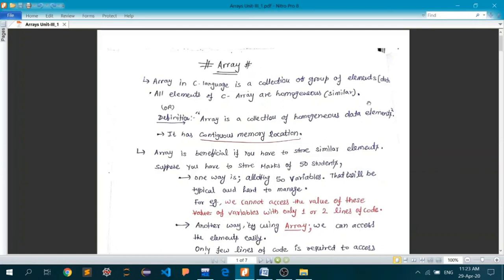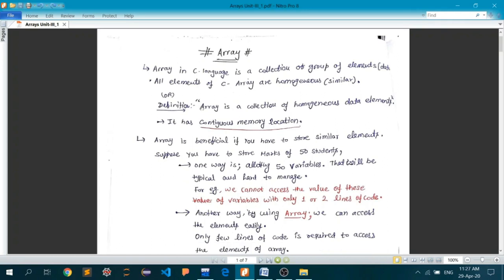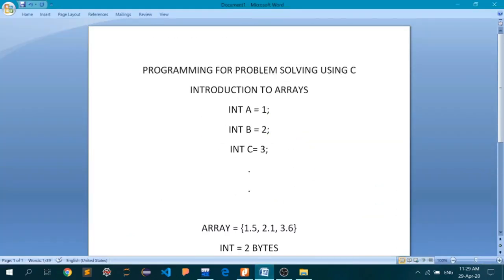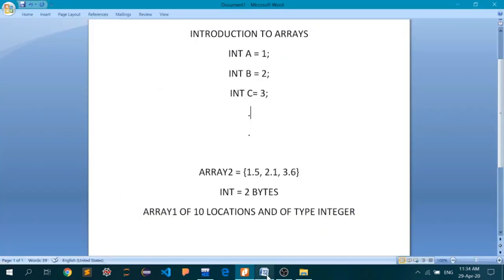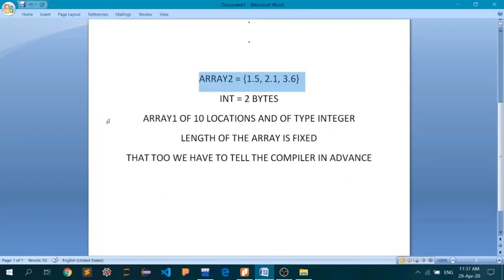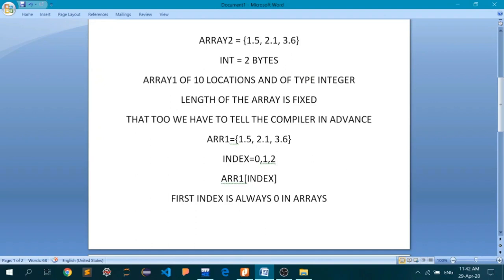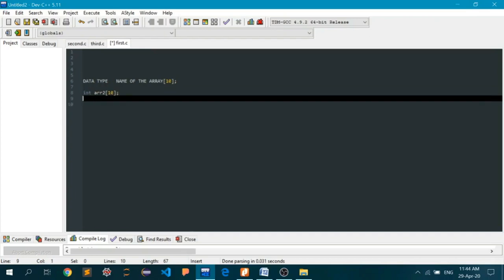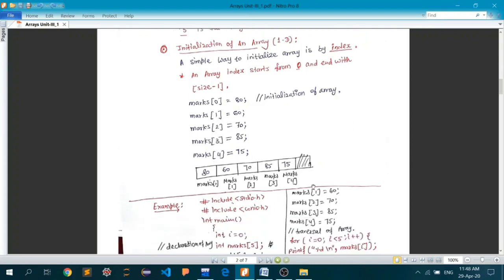SAITM B.Tech Applied SEM 2 Programming for problem solving lecture 1 ARRAYS INTRODUCTION